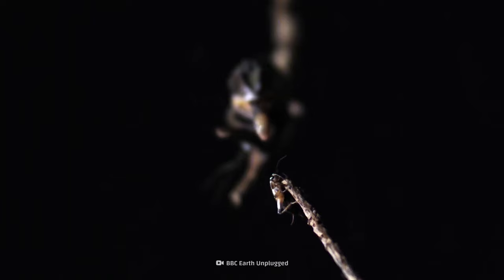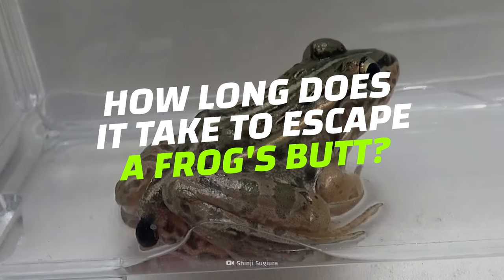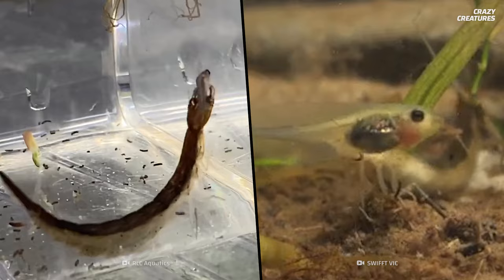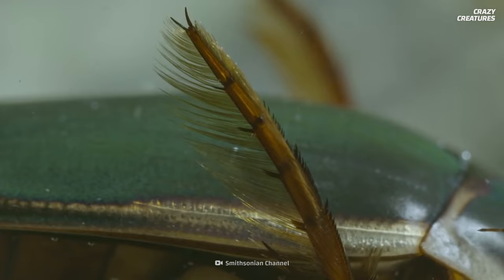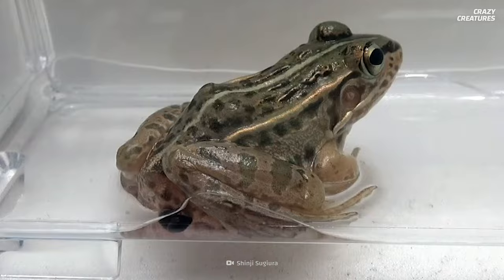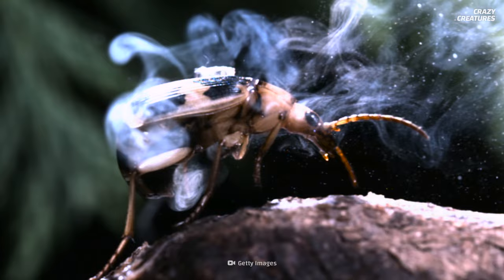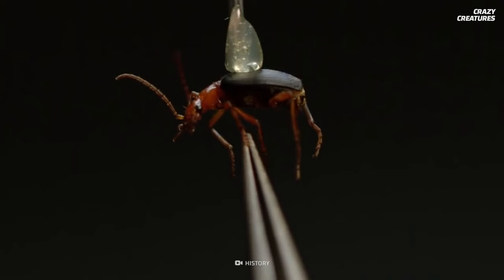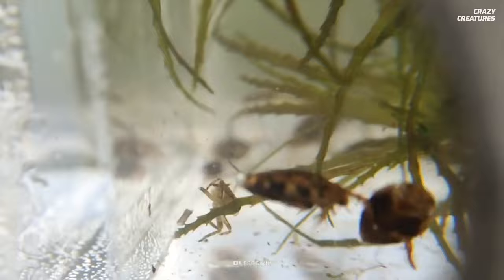This Beetle Crawls Out of Its Predator’s Butt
Some beetle species can crawl out their frog predators’ butts. Or, if they’re feeling really fancy, bombardier beetles can even get frogs to vomit them back up. So how do beetles survive a frog’s digestive tract? Are these creatures resistant to frog stomach acid? And what chemicals does a beetle send out that would force a frog to vomit it back up?

00:00 Insect predators
00:56 Water beetles
01:49 Escape
02:36 Bombardier beetles
03:24 Vomiting beetles